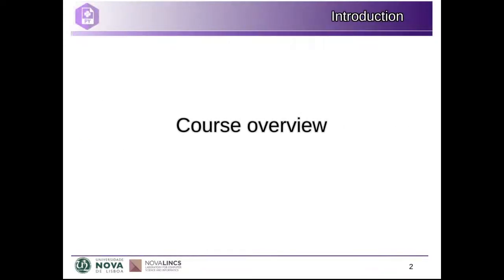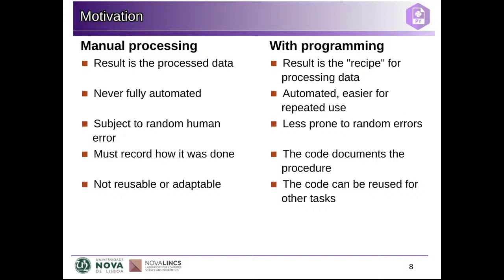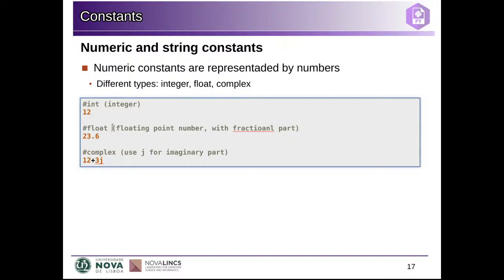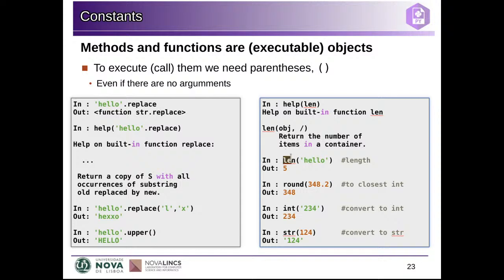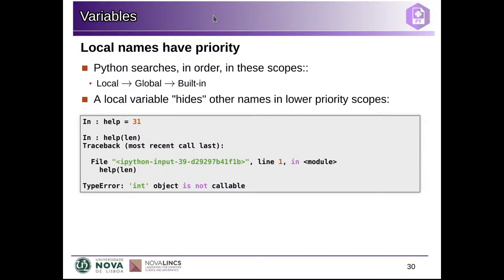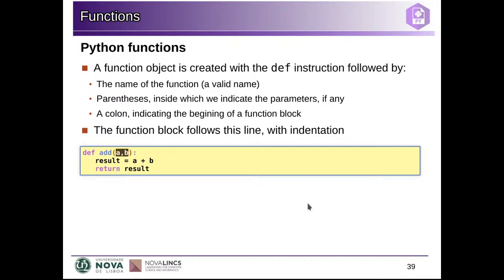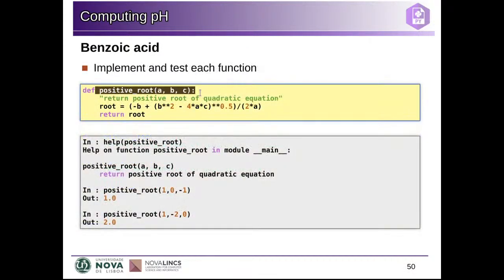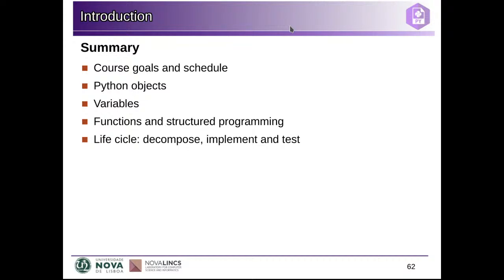DPA-01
Introduction and course plan. Python basics: operators and functions